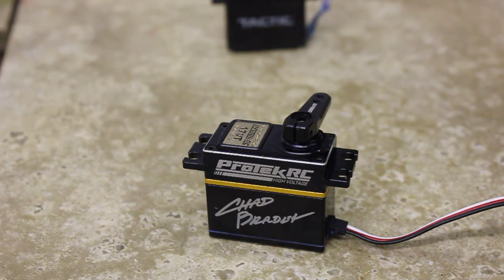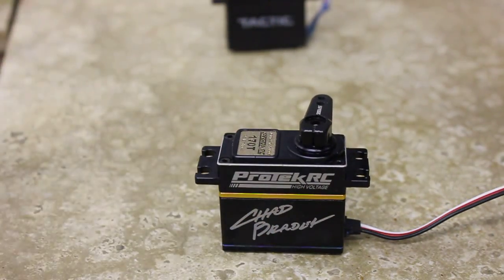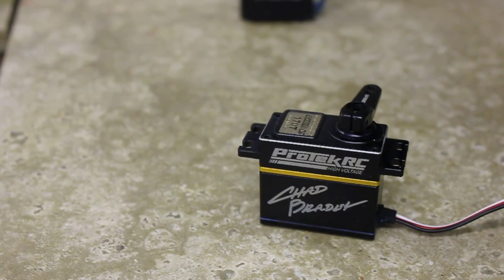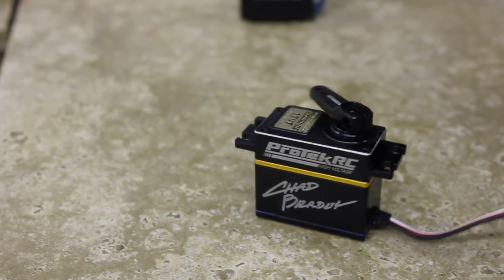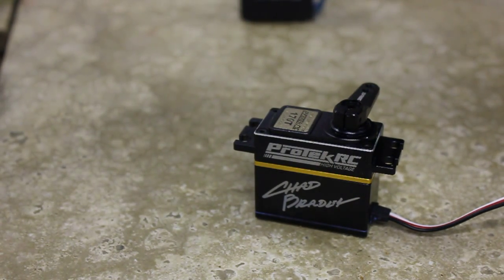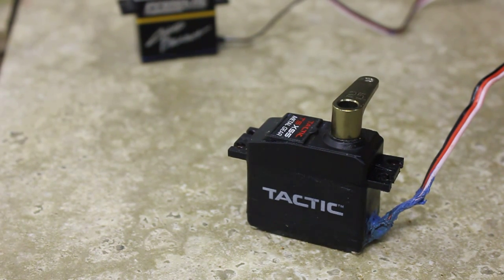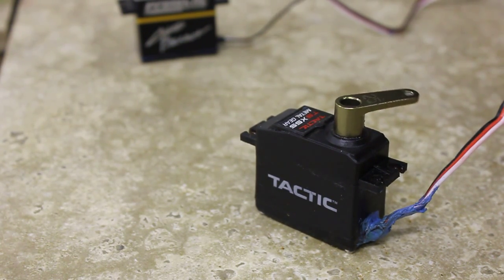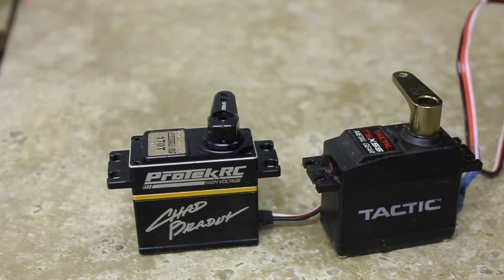Servo Speed - Tactic TSX55 vs ProTek 170T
Just a visual of how speed differs between servos
I mentioned in the video torque numbers but this is just a visual of the speed since they aren't hooked up to a load.

Servo Specifications

Protek 170T – Digital, Core less & Aluminum Case
6.0V = 0.14 sec / 510 oz-in
7.4V = 0.11 sec / 630 oz-in

Tactic TSX 55 – Analog w/metal gear train
4.8V = 0.24 sec / 181 oz-in
6.0V = 0.21 sec / 203 oz-in

The speed is specified in seconds to travel 60 Degrees

But in a normal servo you are moving closer to 90-135 degrees for full steering lock to lock.
The short specification times are deceiving, is there any noticeable difference between 0.24 & 0.14 seconds, on paper you wouldn't think so but visually it is surprisingly quite a bit.

History
I didn't waterproof my first servo and ordered what I thought was a upgrade, in the Tactic TSX55.
It had more torque which was good,& was inexpensive but it was slower. Which I didn't think that the spec of 0.17 seconds vs. 0.21 seconds would be that big of an issue (spec’d at 6 volts). The servo had more torque but felt really slow. It didn't help that I put some really gnarly tires on it either. So the fix is to go crazy on the torque and thrown in for good measure is the faster transit speed. And the speed alone looks to make a big difference. The Tactic isn't a bad servo just a little under powered for this application.